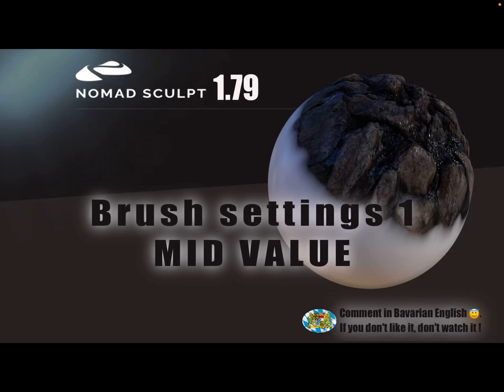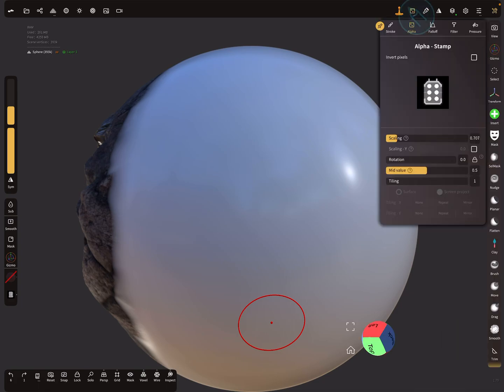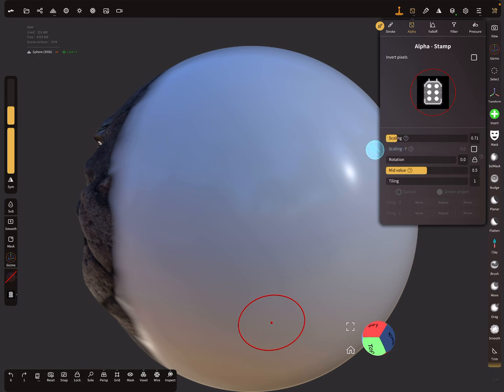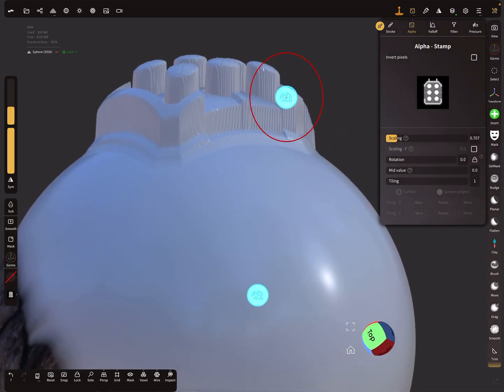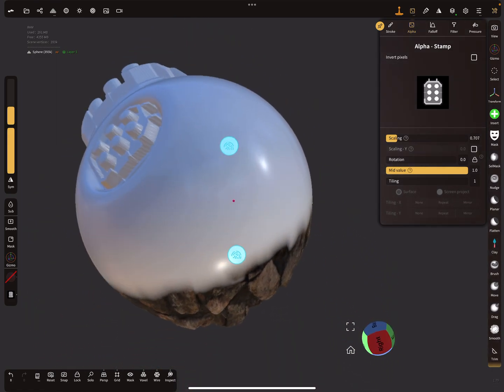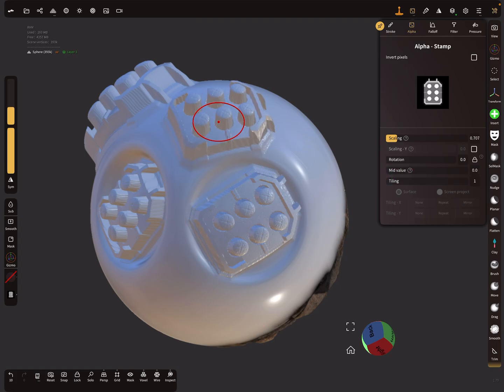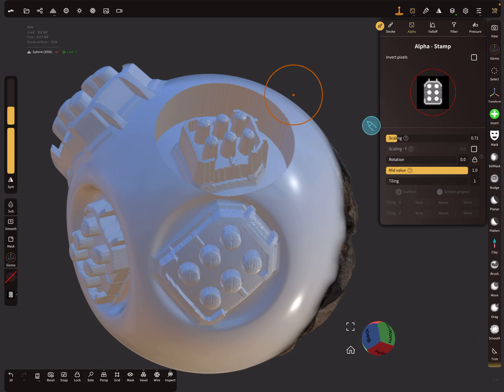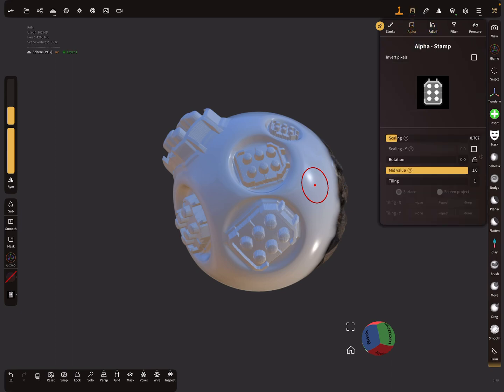Nomad Sculpt - Brush settings 1 - Mid Value - Tutorial (V1.79 - 17.7.2023)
Brush settings - Mid Value